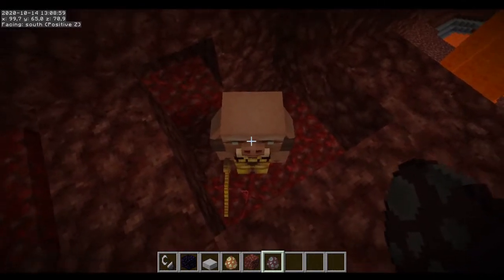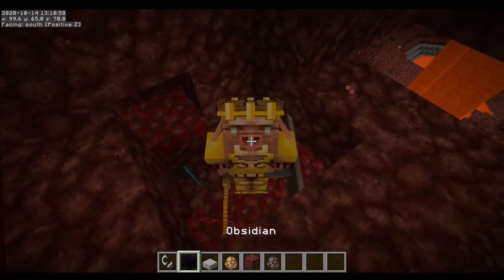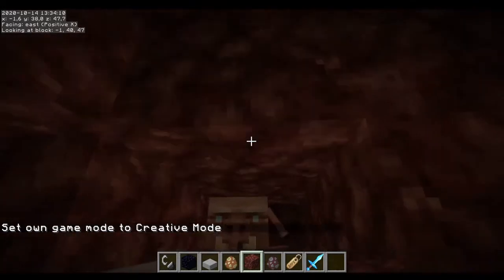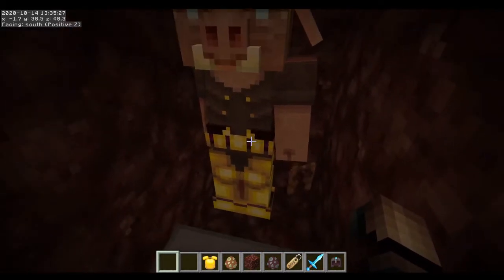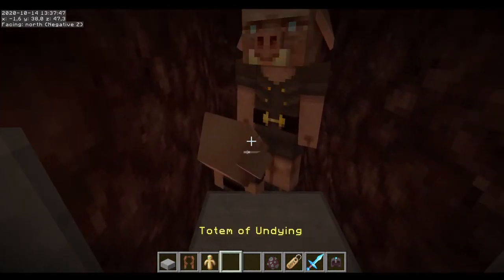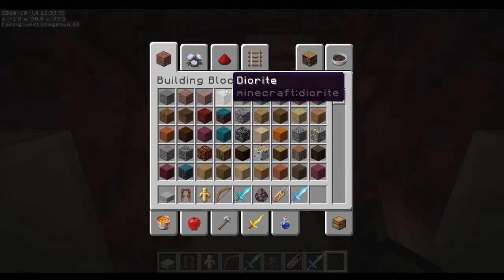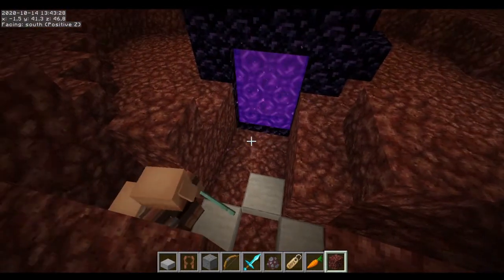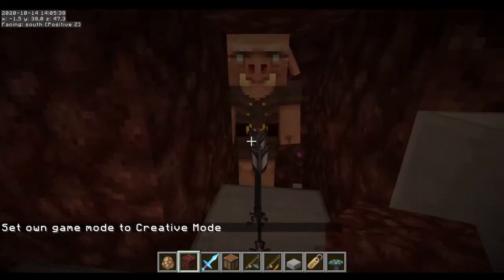Did You Know This About a Piglin You Can Break The Crossbow